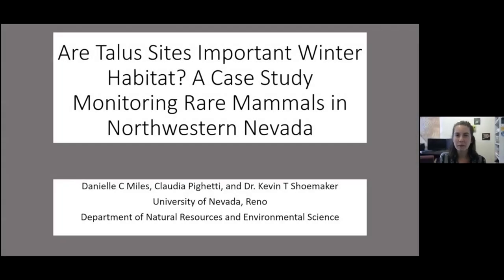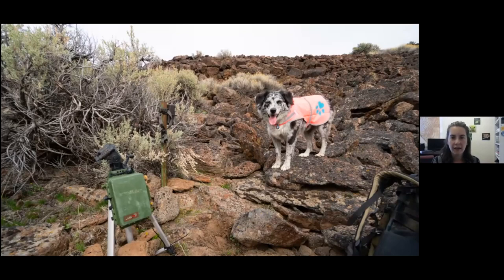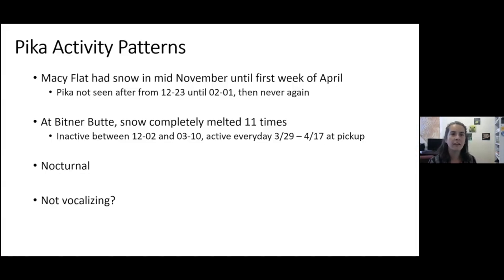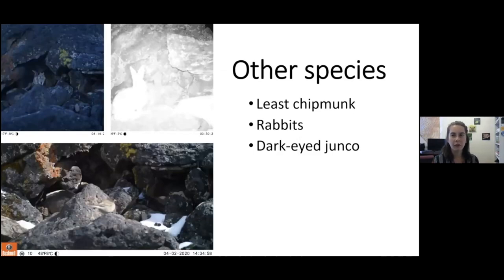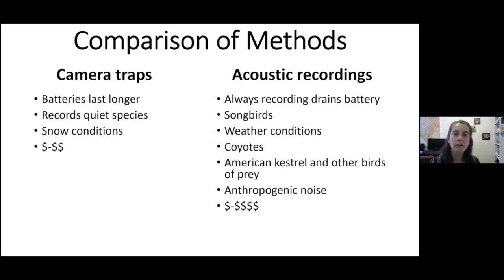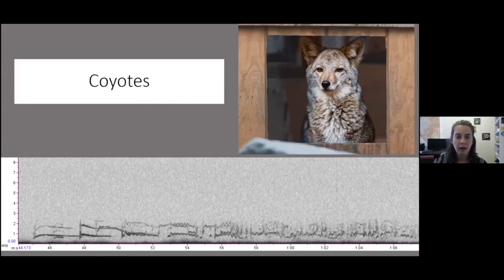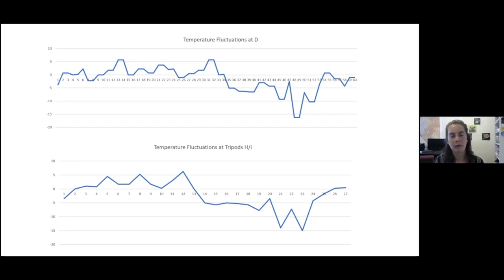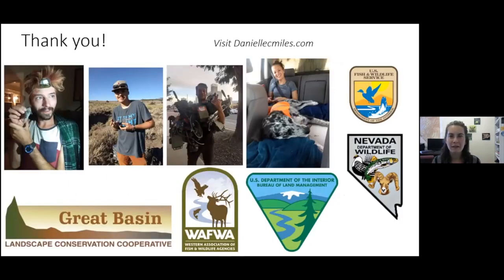Are Talus Sites An Important Winter Habitat? Danielle Miles and Claudia Pighetti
Title: Are Talus Sites An Important Winter Habitat? A Case Study Monitoring Rare Mammals in Northwestern Nevada

Topic: Technology in natural areas conservation

Presented by: Danielle Miles and Claudia Pighetti, both from the University of Nevada - Reno, during the 2020 Natural Areas Conference.

View the abstract: Talus deposits, the rock formations associated with scree at the base of mountains or cliffs, are important habitats of western North America that provide year-round shelter to a diversity of small mammal species. Rocky habitats such as talus are also long-term refugia against increasing climate variation as organisms can be buffered from the temperature extremes being experienced in more open environments. However, little is known about how rare and threatened mammal species use these buffered habitats for thermoregulation throughout the winter months. The American Pika (Ochotona princeps) is a known rockdwelling obligate in northwestern Nevada, but previous studies have yet to describe winter activity patterns in pika, in large part to the difficulty of accessing remote areas in snow conditions. In contrast to pika, some bat species that roost in rock crevices during the summer are thought to migrate to warmer locations during the winter, though many bat species are understudied because of their difficulty to capture, tag, and track. Here, we present a novel method of monitoring pika and bat activity through the winter season using passive acoustic detectors. In October 2019, we deployed sets of Wildlife Acoustics SM4 and SM4 Full Spectrum recorders with iButton temperature loggers at 9 talus sites in northwestern Nevada on BLM land and in Sheldon National Wildlife Refuge for 6 months. American Pika vocalizations were identified manually in RavenPro sound visualization software and bats were identified to species using Sonobat. With these new methods, we were able to 1) describe the activity patterns of pika in relationship to available sunlight and temperature fluctuations at sites with known pika presence in the summer and 2) compare bat species richness across seasons for the 15 species we have recorded in the region from 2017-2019. By developing this protocol for assessing presence and activity for rare and hard to track mammals, we are providing land and wildlife managers with the low-cost tools needed for seasonal monitoring in order to understand short- and long-term changes to talus habitats.